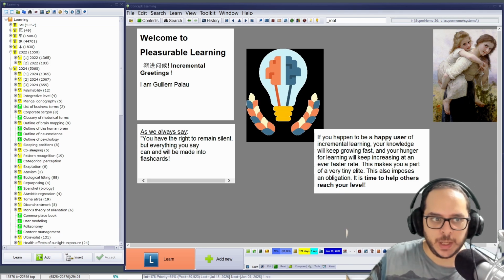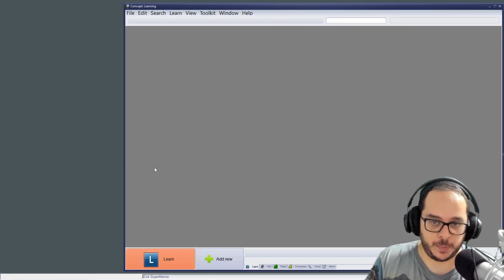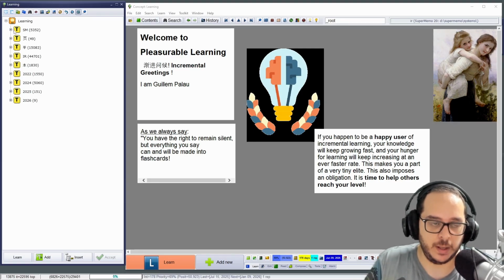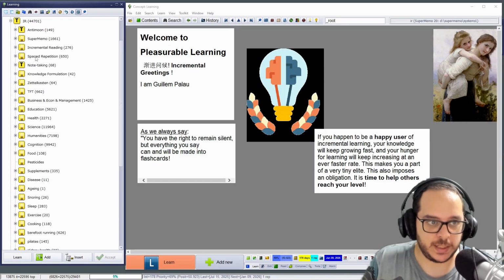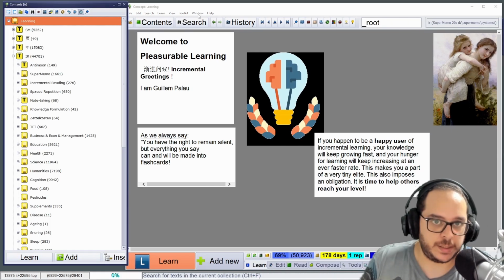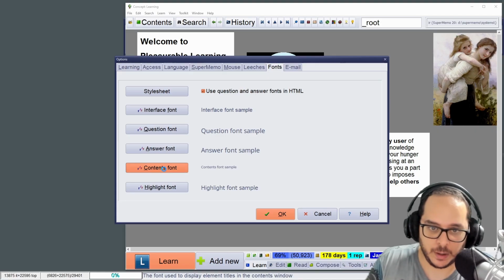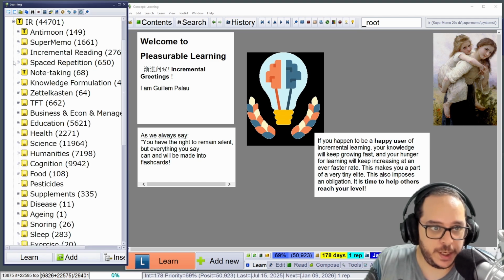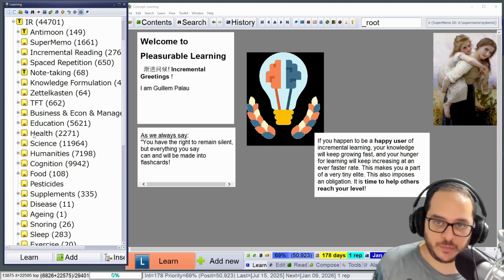New Content Window Icons in SuperMemo 20 (.00.31)